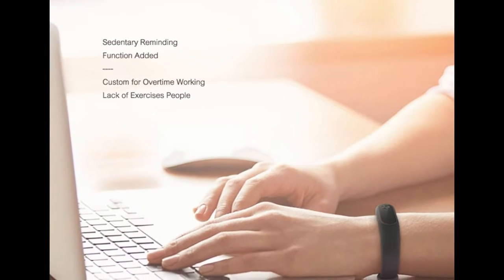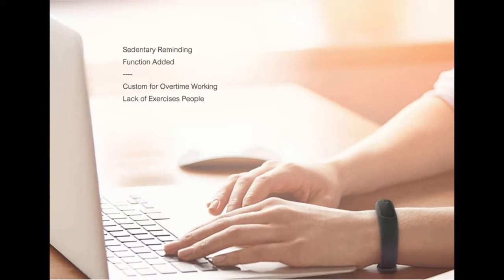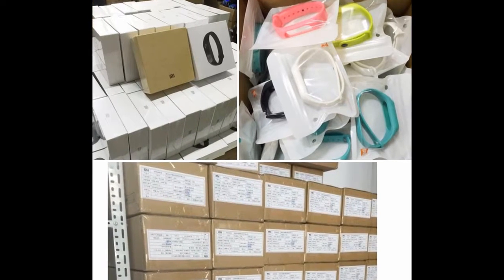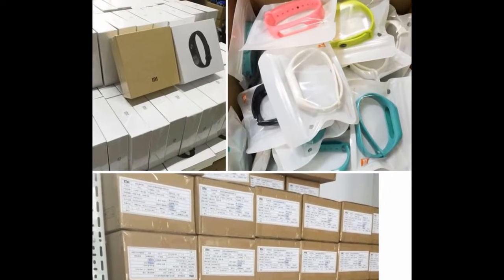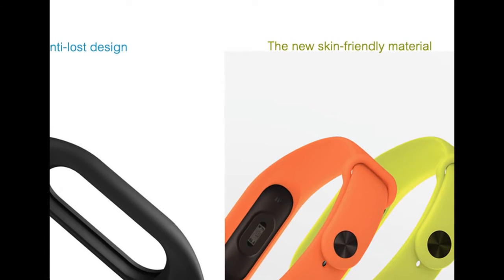Original Xiaomi Mi Band 2 Smart Bracelet